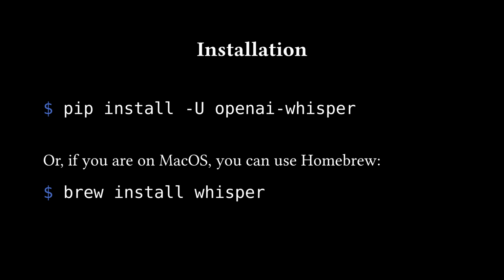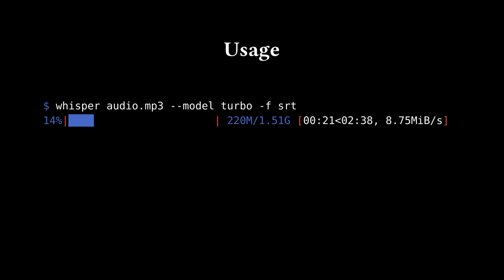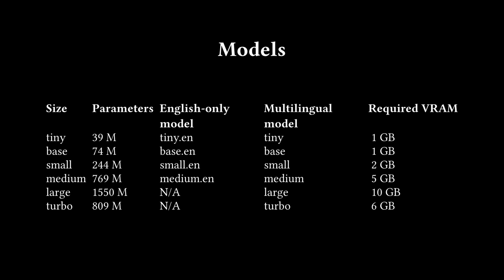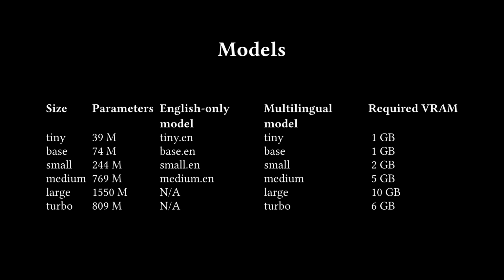Using OpenAI whisper to Generate Subtitle Files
It was not super easy to find how to use OpenAI whisper to generate subtitle files so I made a small video about it. The audio was generated with Google's text-to-speech engine